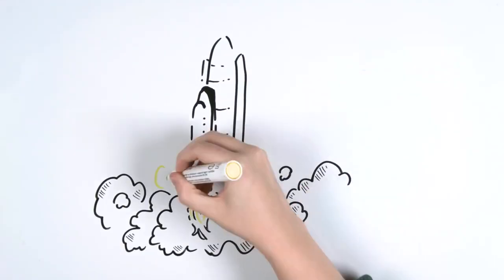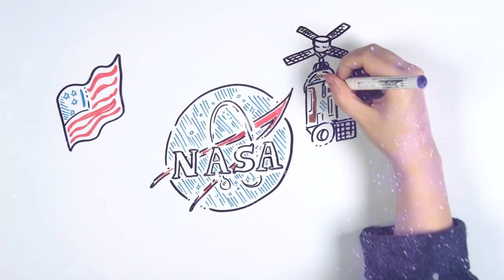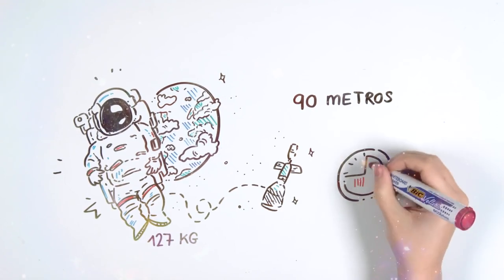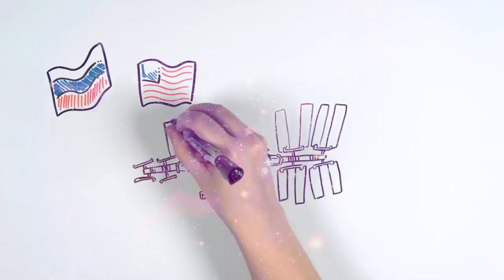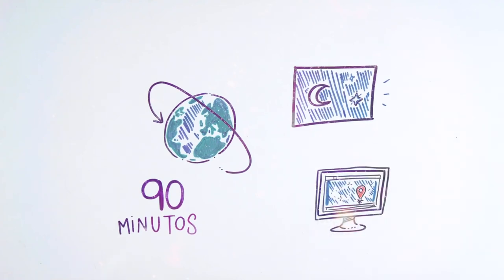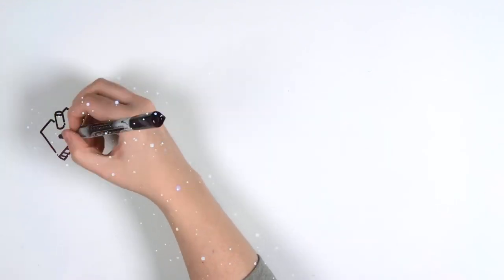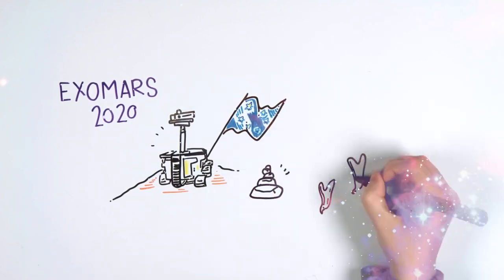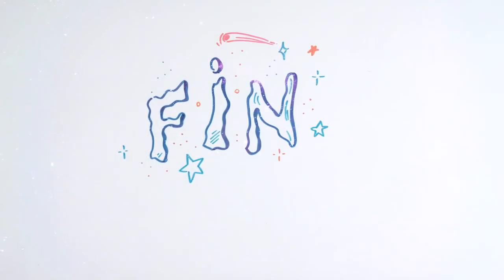HISTORY OF SPACE TRAVELS | Draw My Life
Today in Draw My Life we tell you the History of Space Travels. Who was the first astronaut to go in Space, who was the first man on Moon and many more interesting facts. We cannot travel back in time, but we surely can travel back to such special moments and memories in human history.

¡SOCIAL MEDIA!